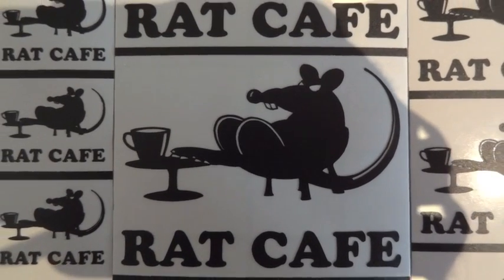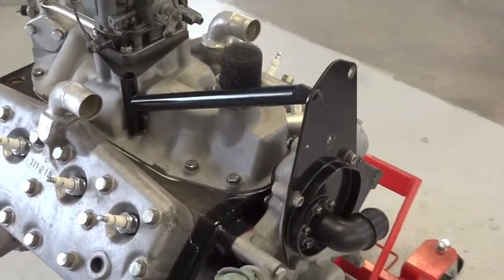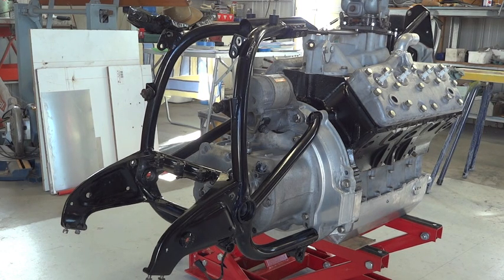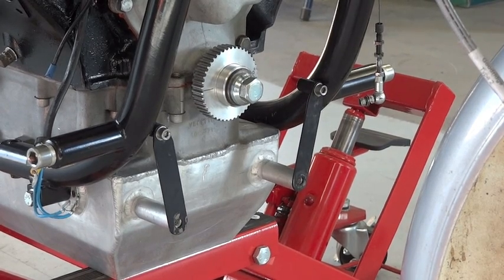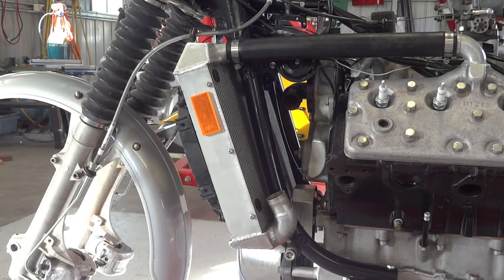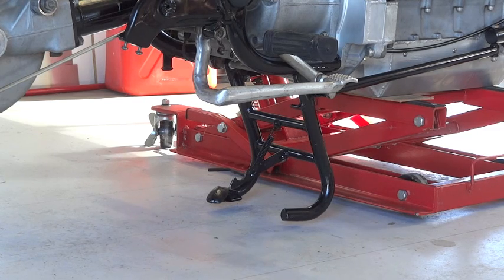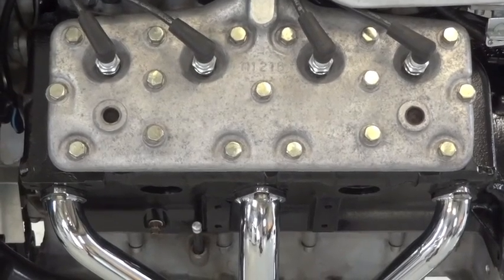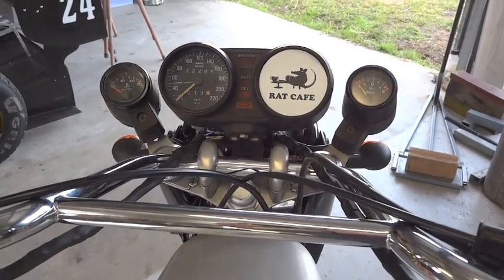rat cafe V8 bike build